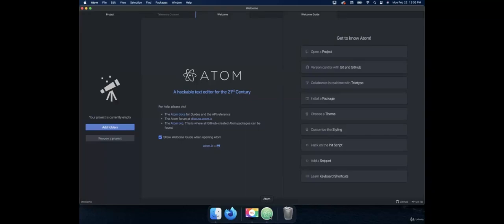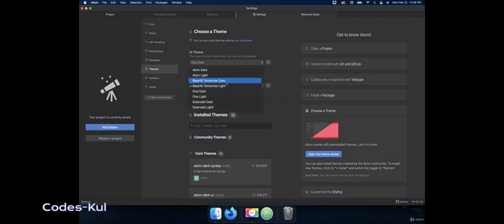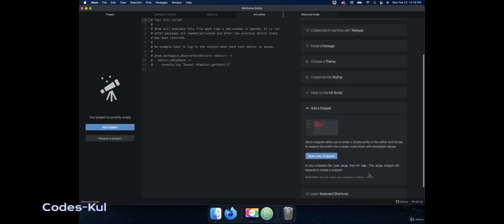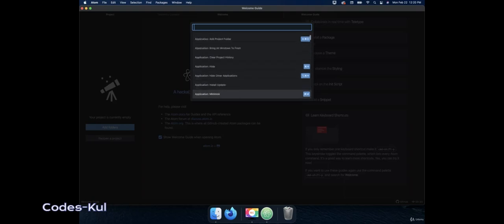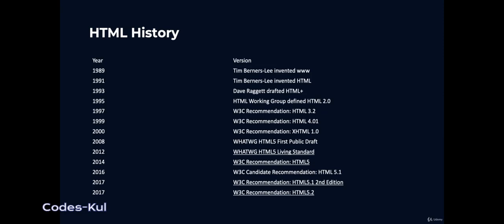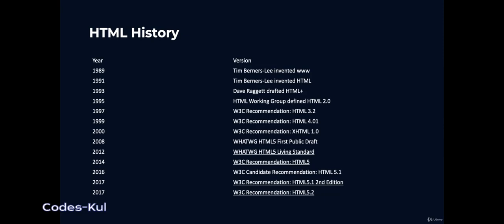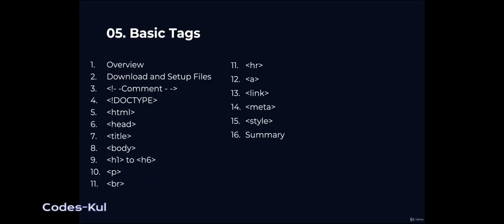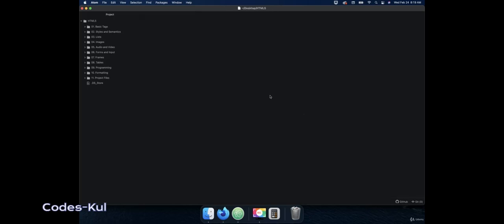web development bootcamp session 2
Codes-Kul
we will learn about atom tools, themes,.
we also cover the History of HTML, what is Html, and Html5 and summery overview.